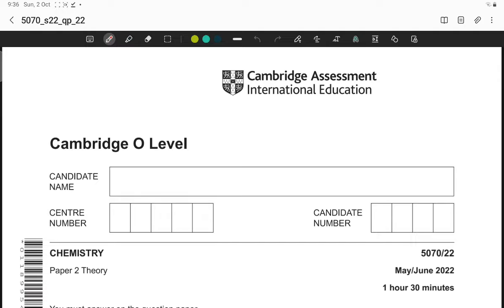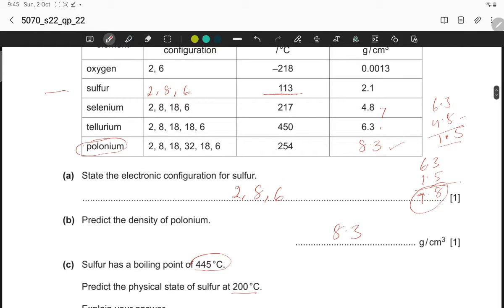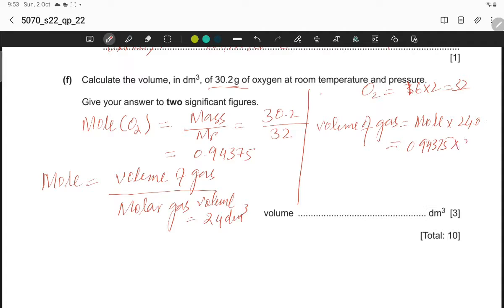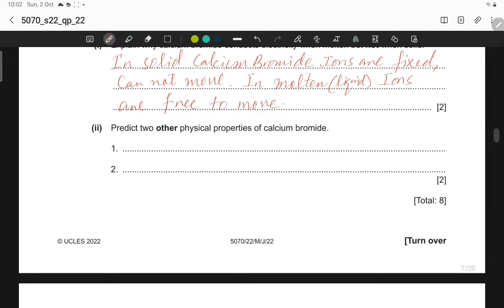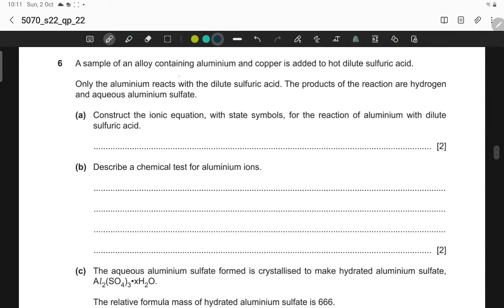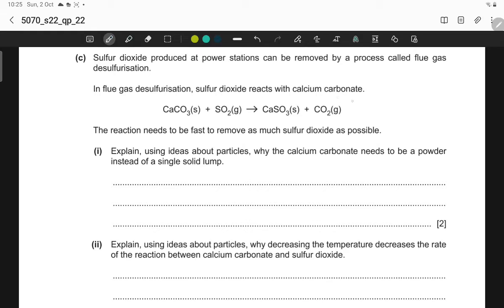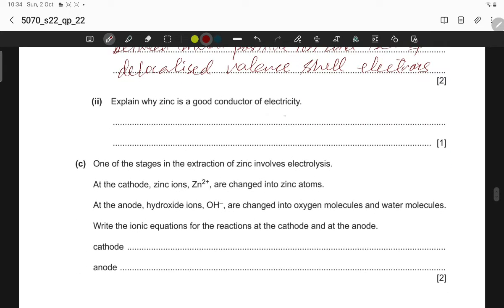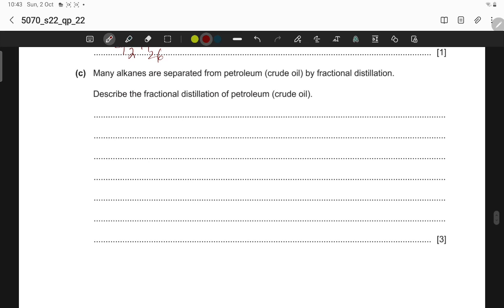5070/M/J/22/cambridge chmistry with sarwatahmed part 1